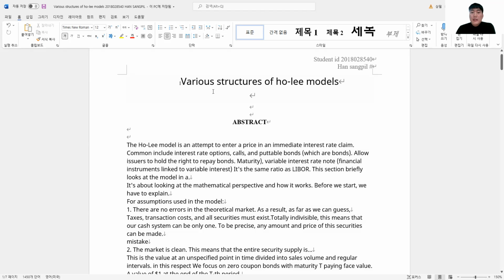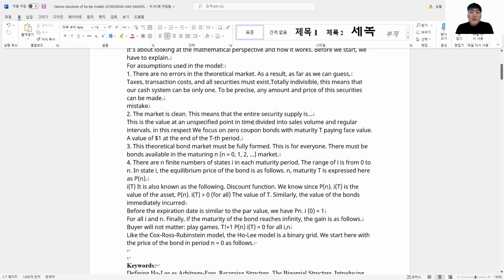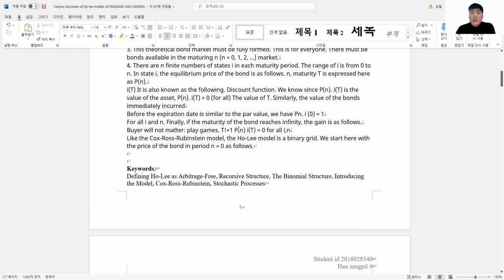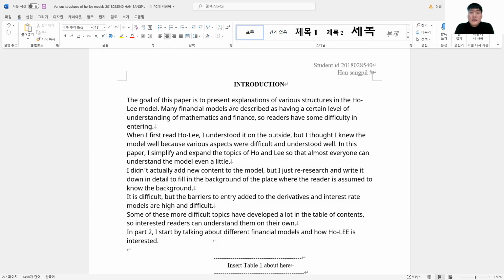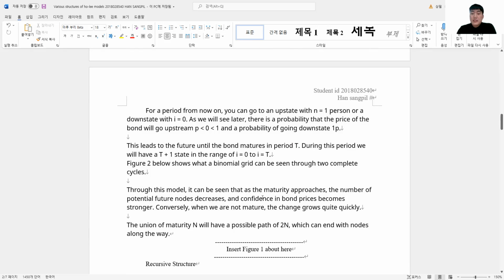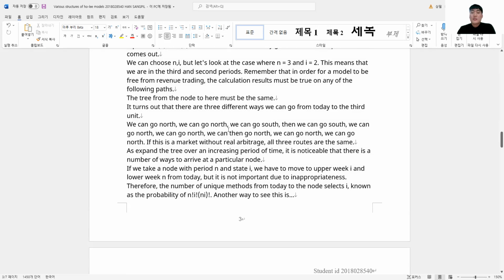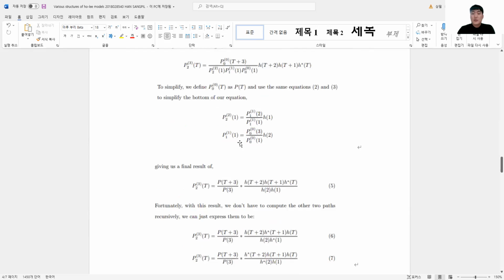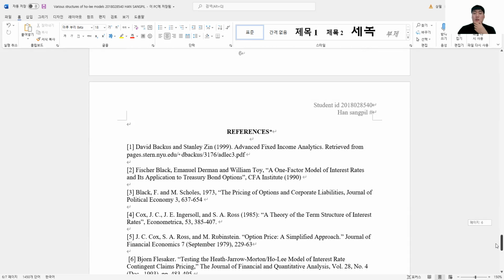Various structures of ho-lee models 2018028540 HAN SANGPIL